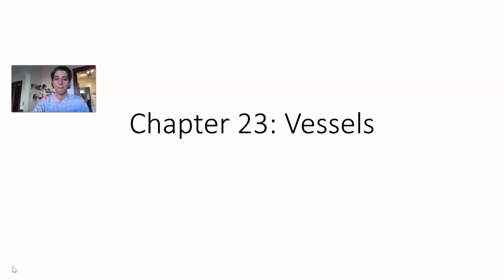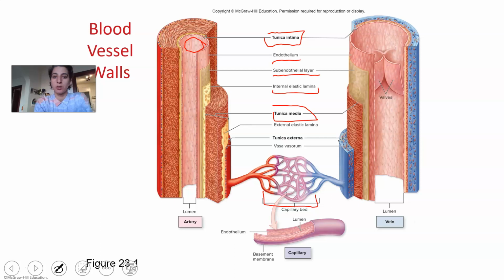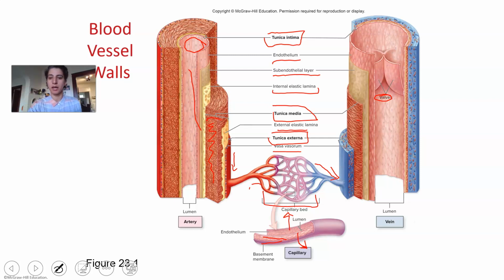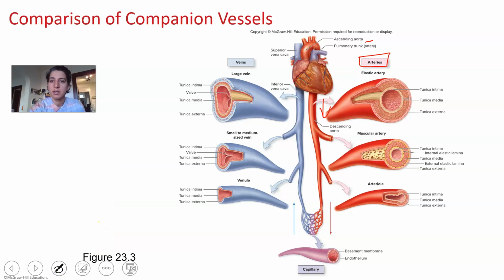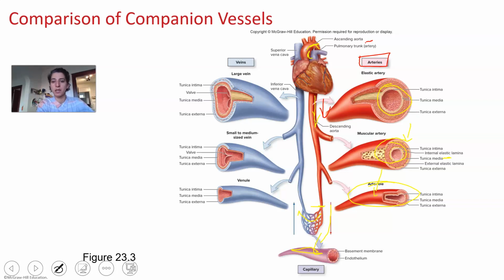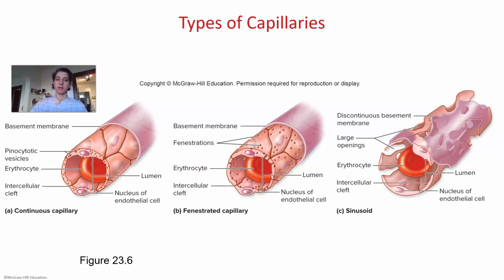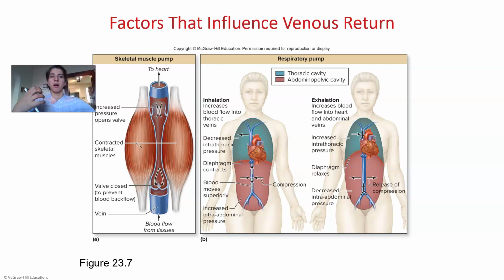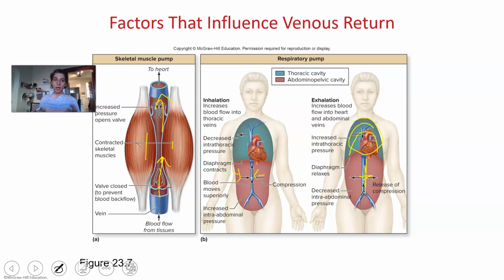Anatomy of Blood Vessels